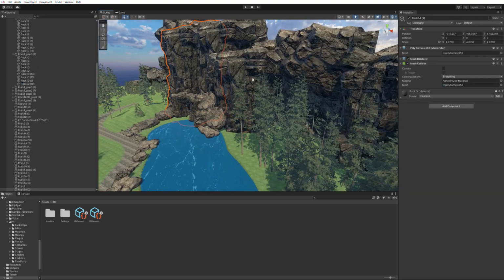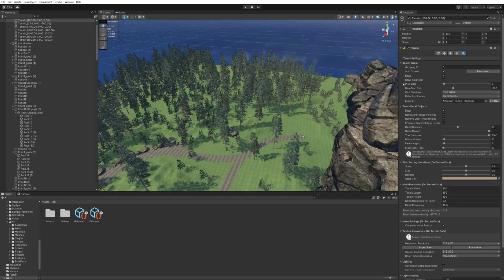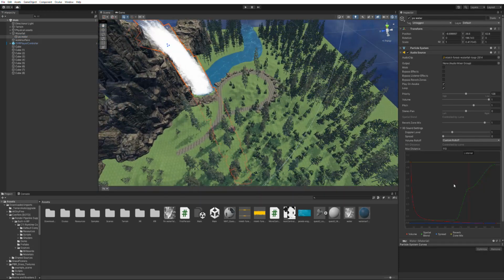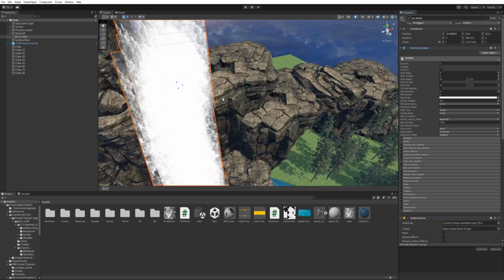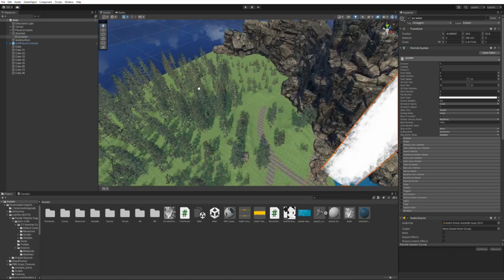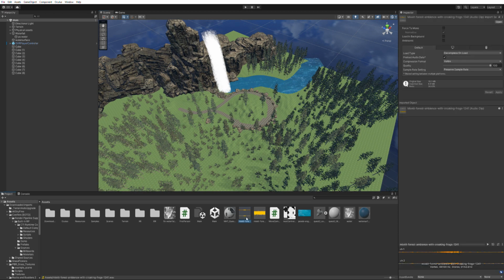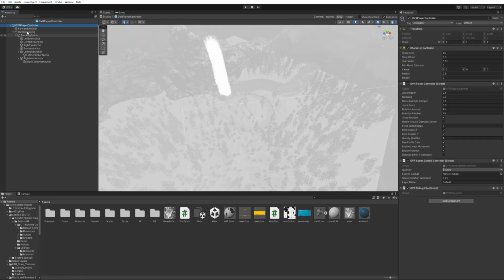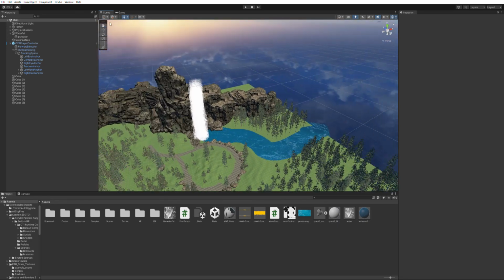Explanation of code and experiment video